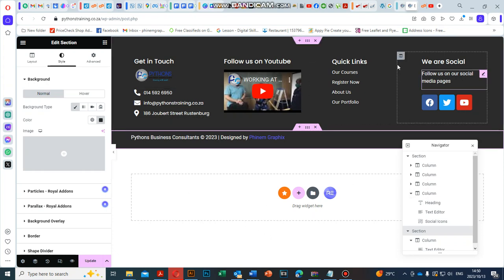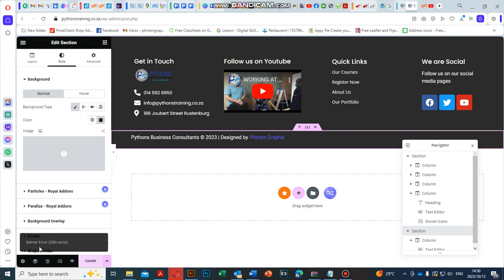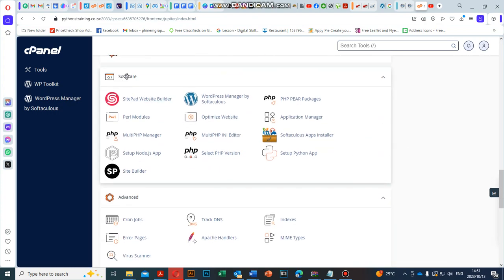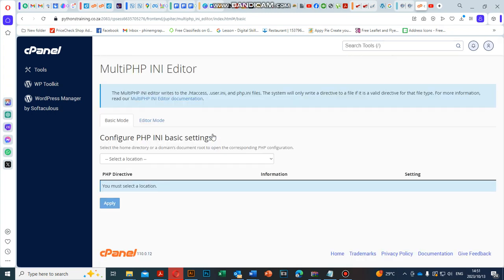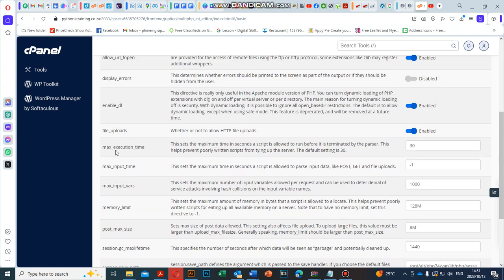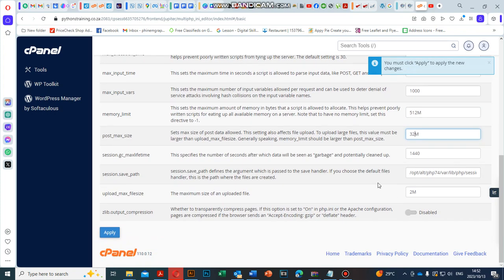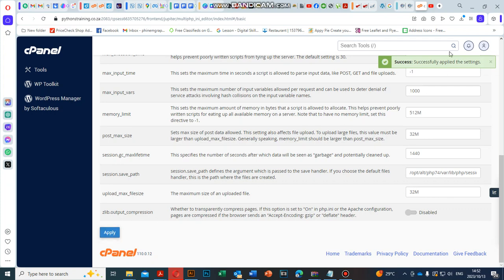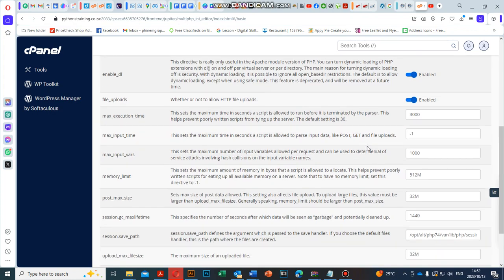Elementor "Server Error (500 Error)" Solved in 3 Minutes (2024 Tutorial)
In this tutorial I am going to teach you about how to fix Elementor "Server Error (500 Error)" .